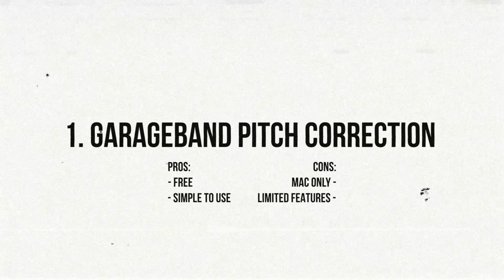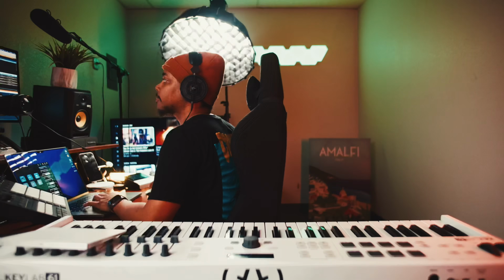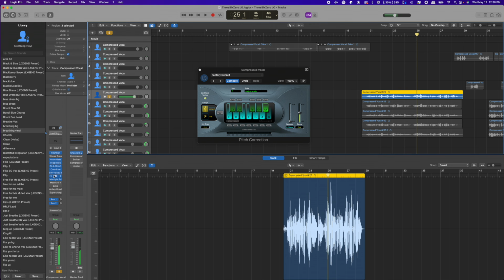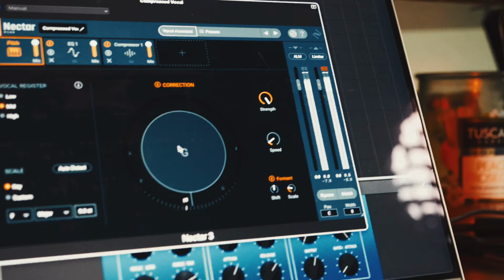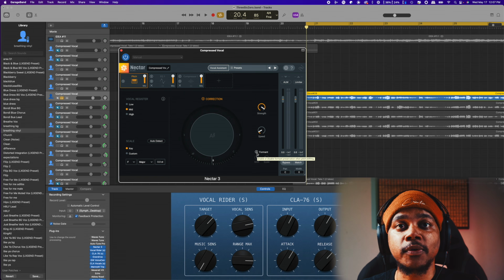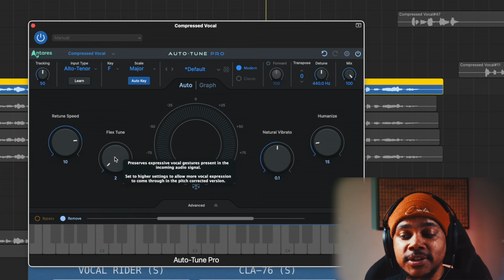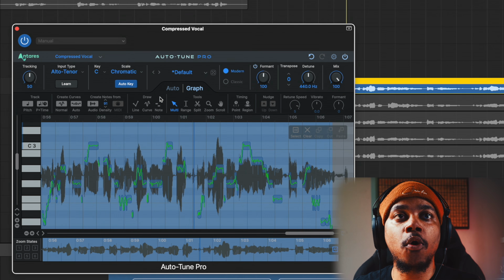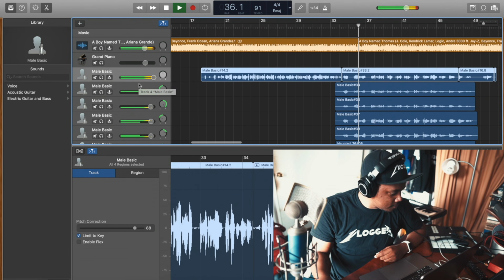Which autotune is the BEST plugin for vocals?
When it comes to knowing which autotune is the best pitch correction plugin for your vocals, the answer is not as clear as you may think. Many different factors go into deciding which to use in your own music production workflow from whether it's paid or free, if they have other mixing features built into them or not, how simple or complex they are to use, and even which operating system or DAW they're included in. Expensive doesn't always mean better and cheap doesn't always mean you should jump to using it either. So by the end of this video I hope to give you a better understanding as to which one you should choose to use for your own production work and why.

Edited & Color Graded in FCPX w/ Color Finale

0:00 Introduction
0:14 GARAGEBAND PITCH CORRECTION
3:57 LOGIC PRO PITCH CORRECTION
6:04 1. NECTAR 3 PITCH CORRECTION
11:06 ANTARES AUTOTUNE PRO
16:04 WAVESTUNE